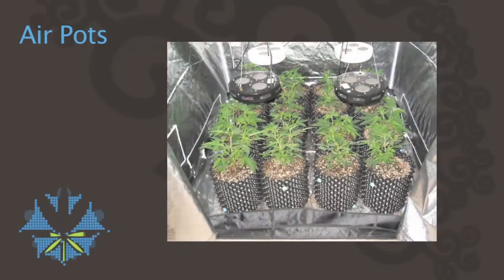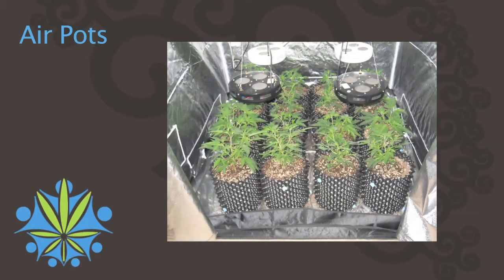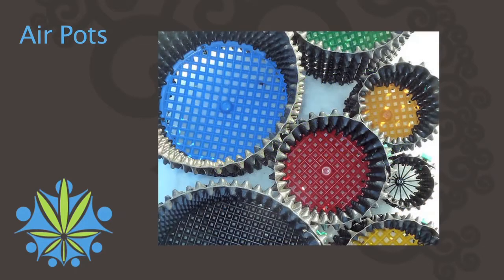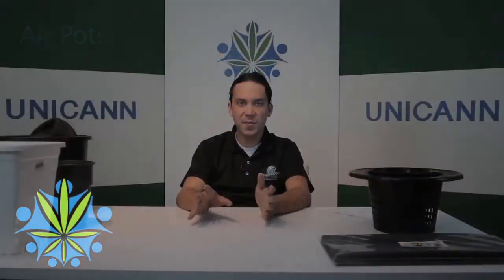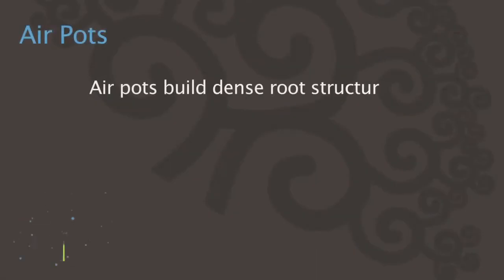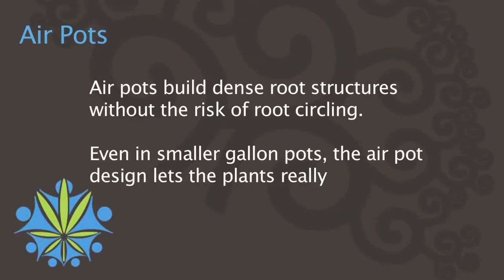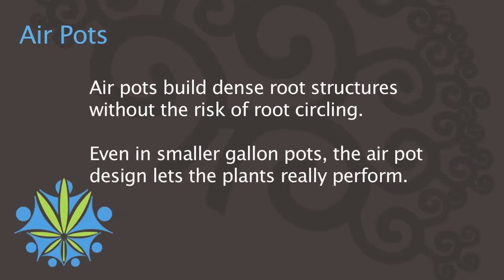Cannabis University - Containers - Air Pots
Providing patients access to expert advice on all aspects of MMJ. This episode is over using air pots as containers for your grow.